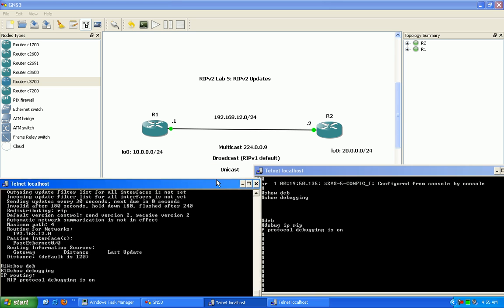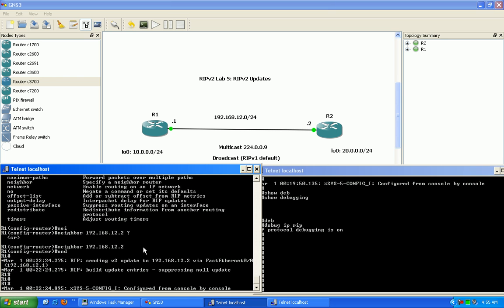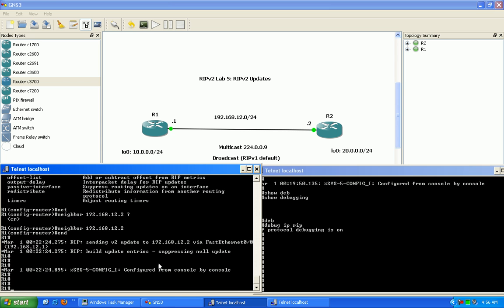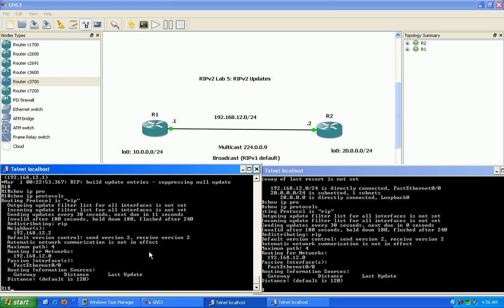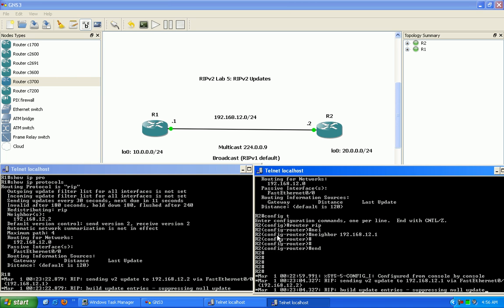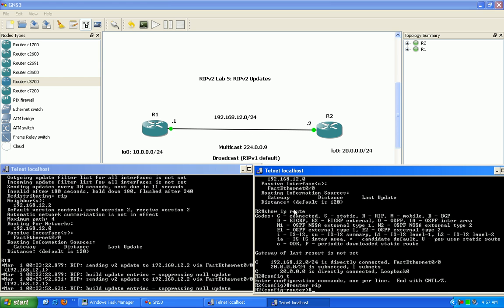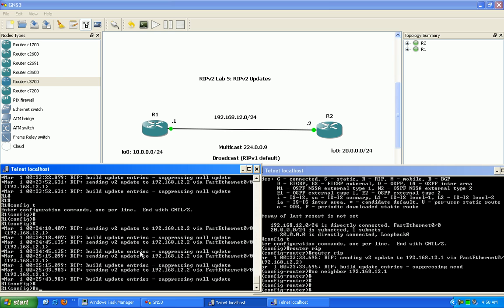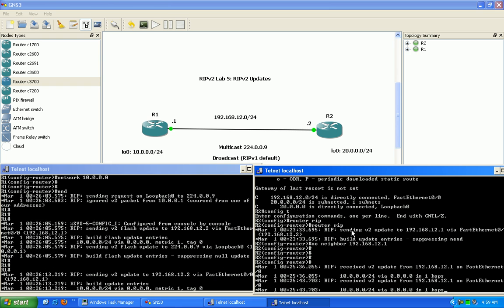RIPv2 Lab 5 Part 6 Trailer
In this video I configure the following:

* Configure/Explain RIPv2 concepts listed below and use show/debug commands for verification
* RIPv2 Updates (Broadcast, Multicast, Unicast)